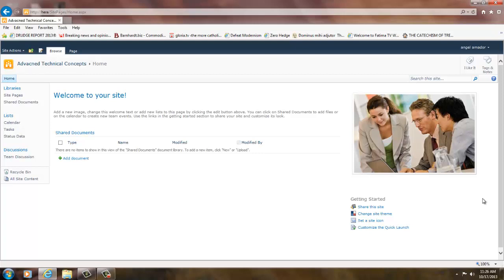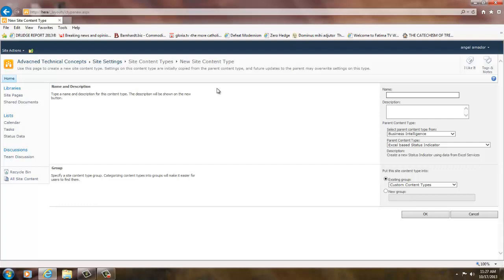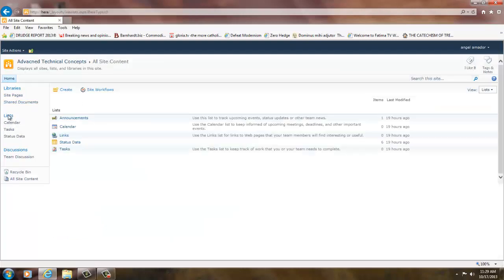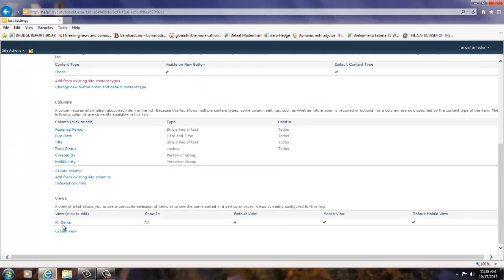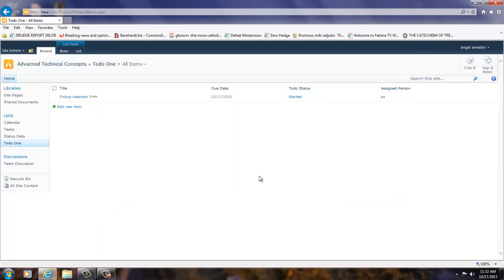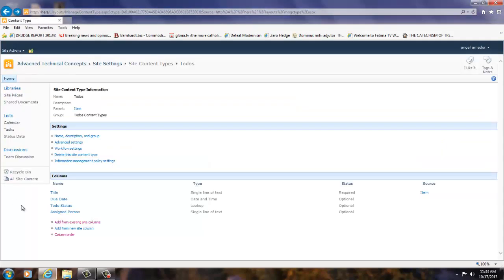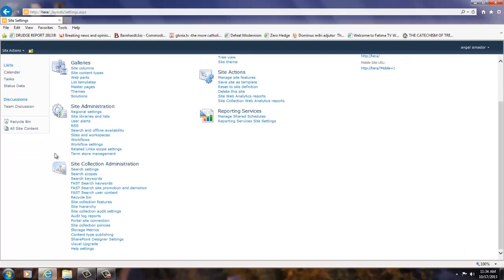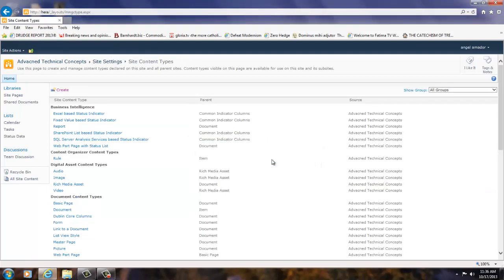Content Type delete issue in SP 2010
Why is it that I can't delete a content type I created even after I delete all my known dependencies?